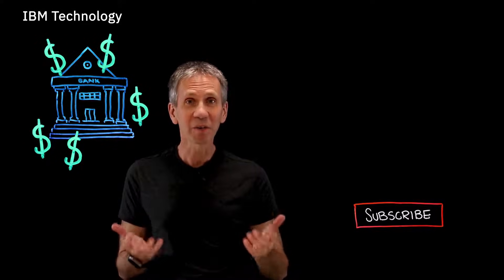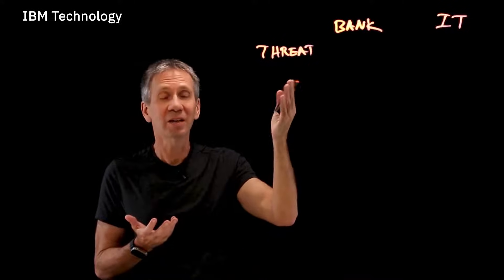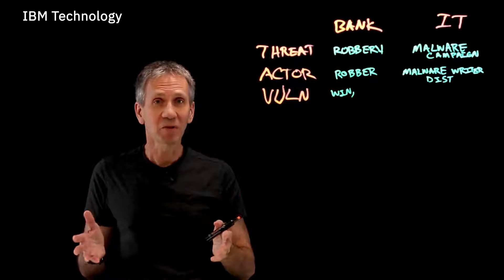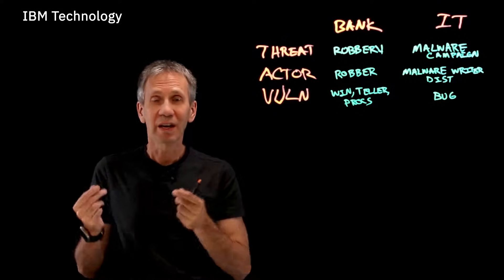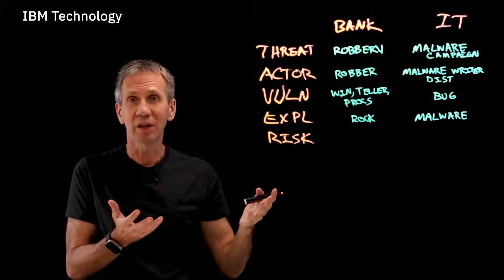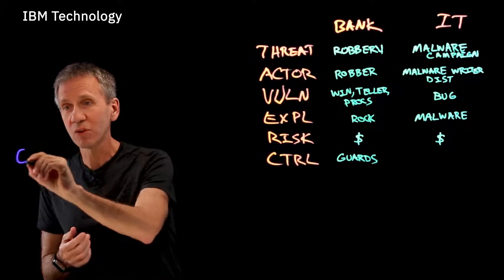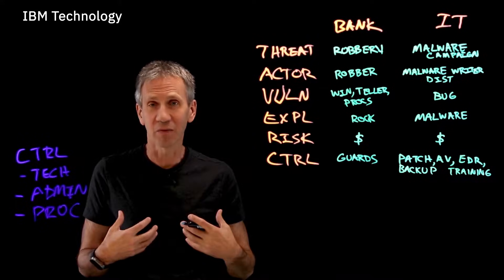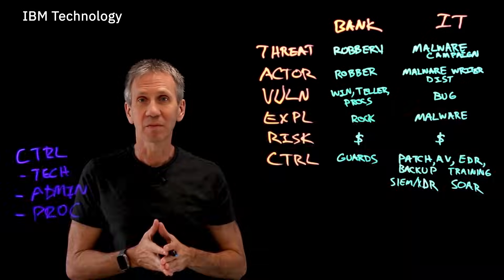Threats Vulnerabilities and Exploits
Check out the Threat Intelligence Index Action Guide for insights, recommendations and next steps

IT systems are today's security concern - that's where the "big money" exposure for your business resides, not in a physical bank as was the case years ago. To protect these assets, you need a security strategy. In this video, Jeff "The Security Guy" presents a framework for understanding the threats, exploits, and vulnerabilities in your IT systems. Following a bank analogy, he explains how to address these concerns so your business isn't "robbed" of its valuable data.

CORRECTION: When referring to a famous bank robber, Jeff said "Willy Horton". The correct name is Willy Sutton.